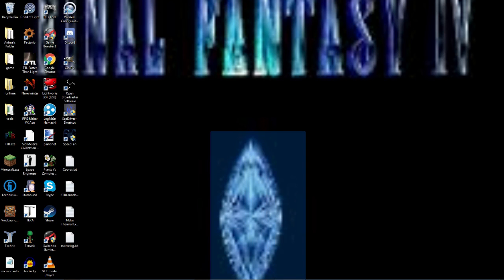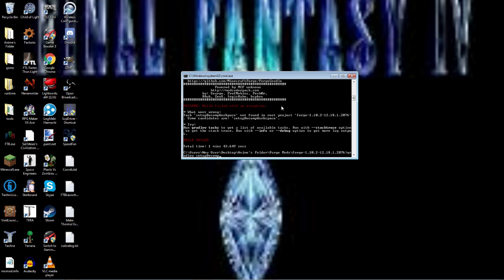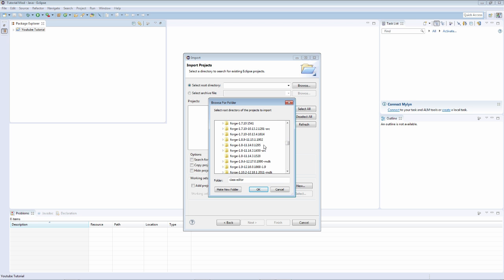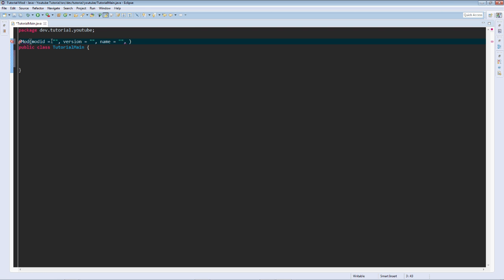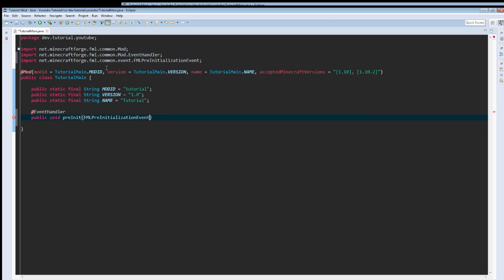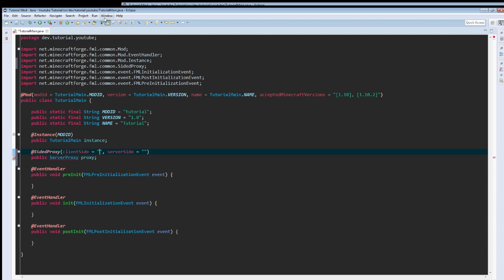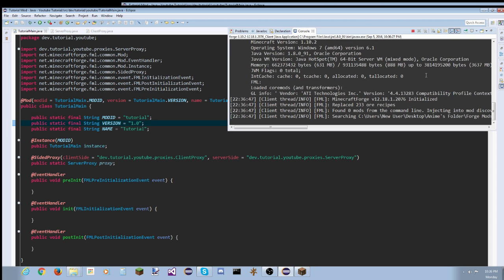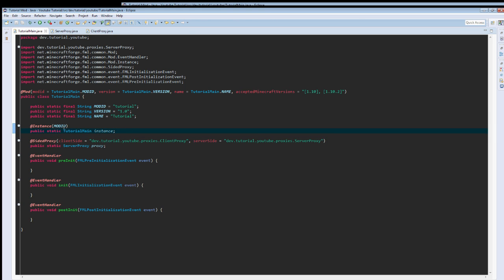Minecraft Forge 1.10.2 Modding Tutorial Ep.1 Setting up the Mod.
This is my first modding tutorial on Youtube, I help out on the forums under the "alias" Animefan8888 and I though since there are no tutorials out there for 1.10 at all. I might as well make them myself, so if you have any suggestions or something for me to covers just leave a comment for any questions on the code leave a comment, for any debugging ask on the forums as it is really hard to read code on Youtube comments.